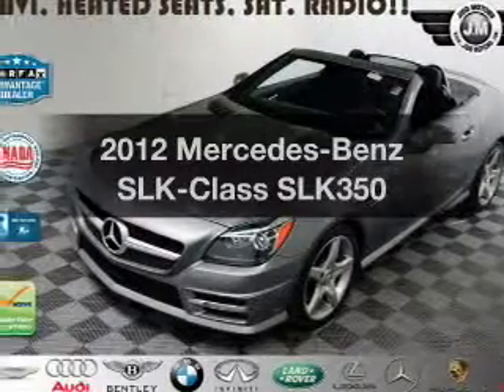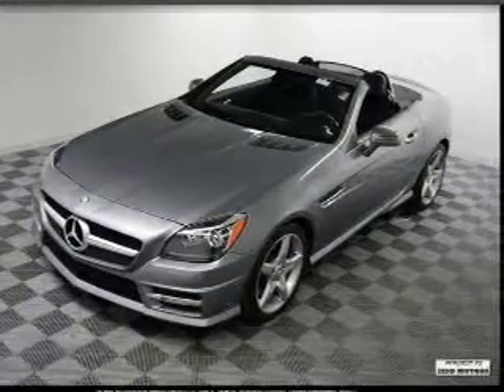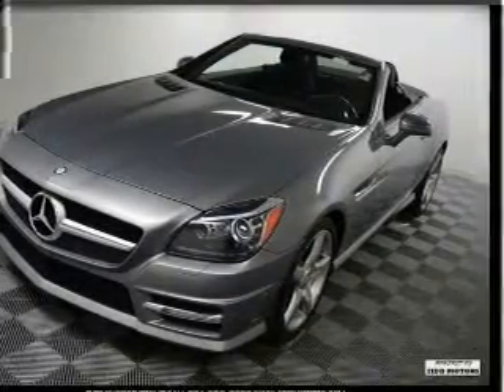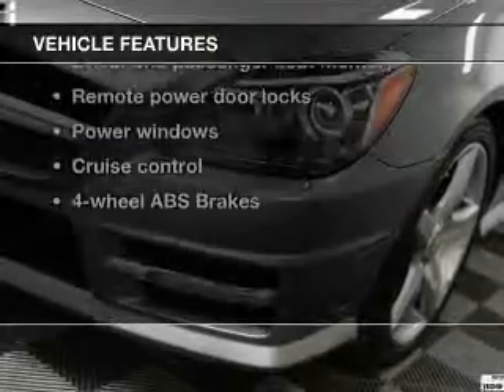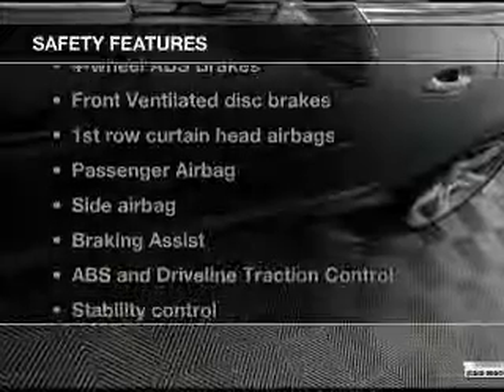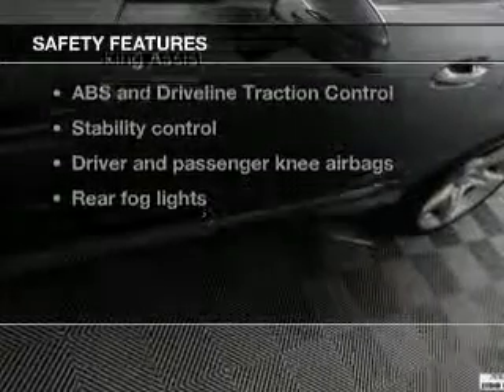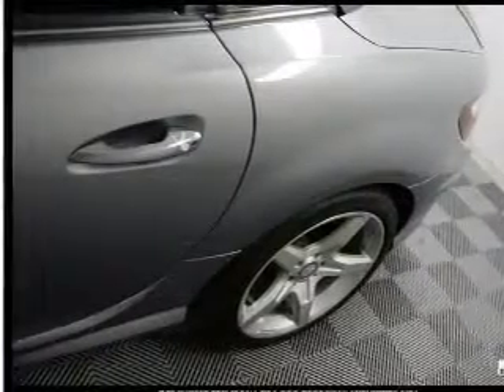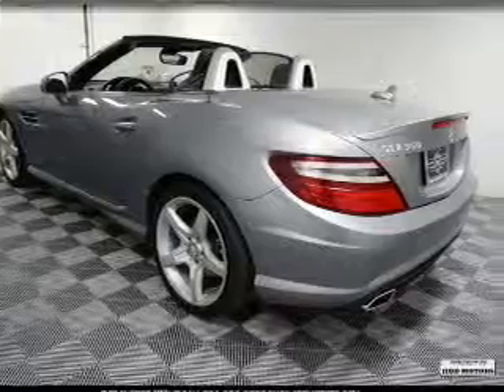2012 Mercedes-Benz SLK-Class - Des Plaines IL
Year: 2012
Make: Mercedes-Benz
Model: SLK-Class
Trim: SLK350
Engine: 3.5 liter 6 cylinder 24 valve
Transmission: 7-Speed Automatic
Color: Metallic
Mileage: 28146
Address:
855 Rand Rd